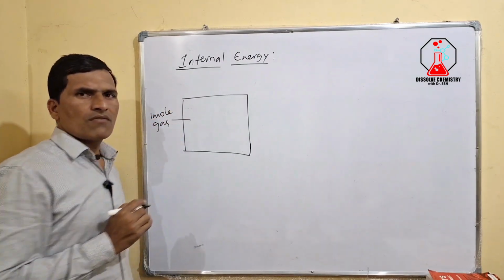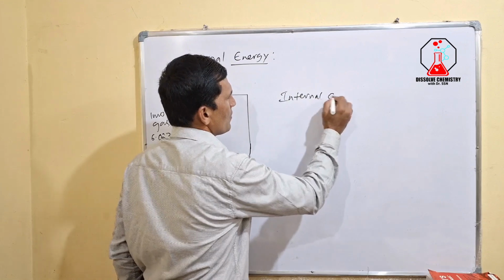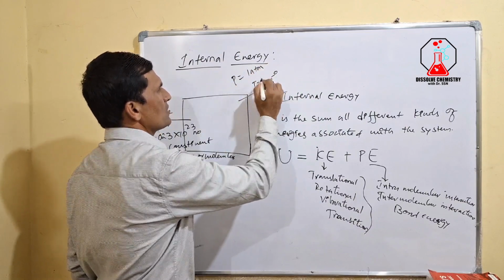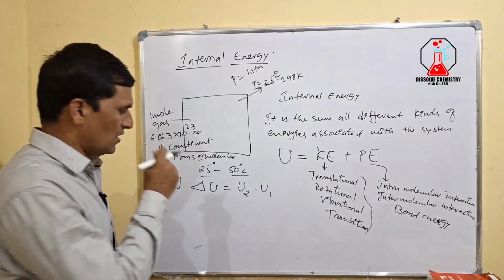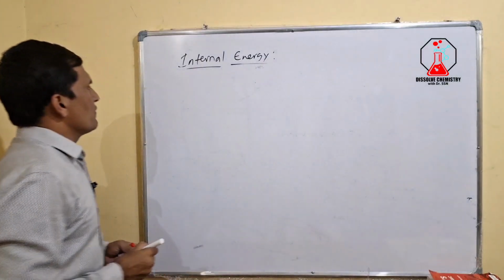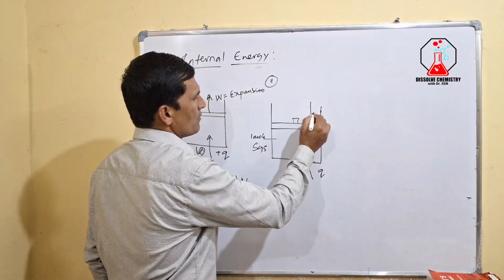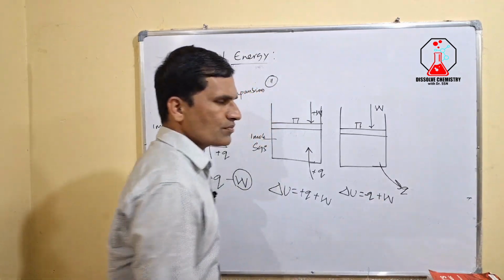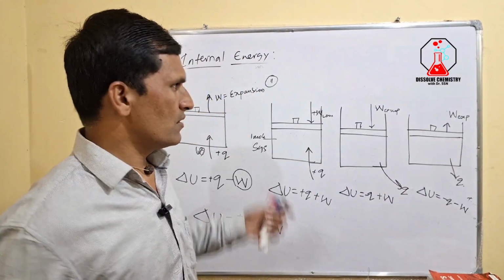Thermodynamics 5E/class 11CBSE/Internal energy/mathematical form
Thermodynamics 5E/Internal energy/mathematical form/ contains explanation of internal energy and the signs of the terms in mathematical form of internal energy with illustrative example that students can understand better.